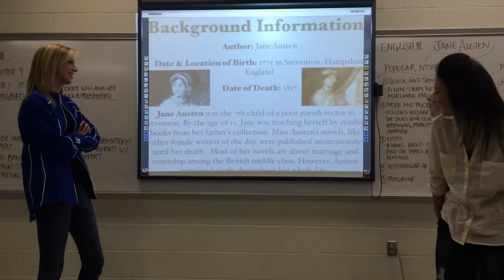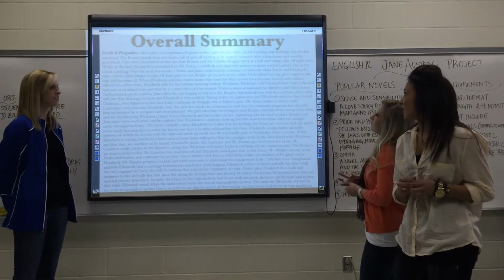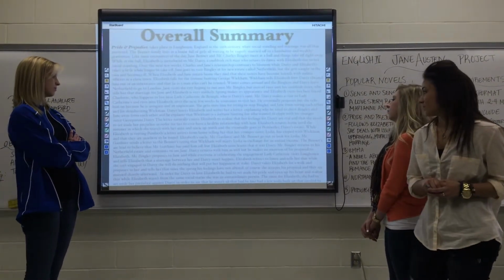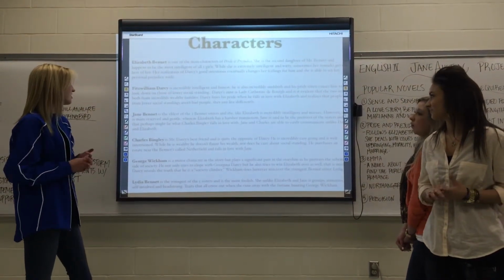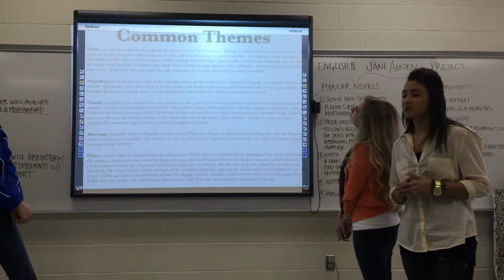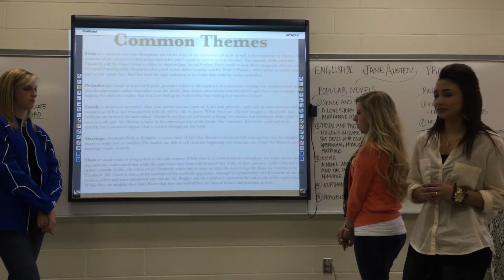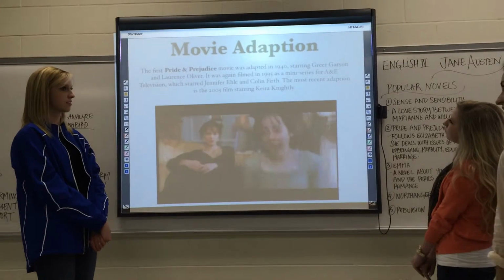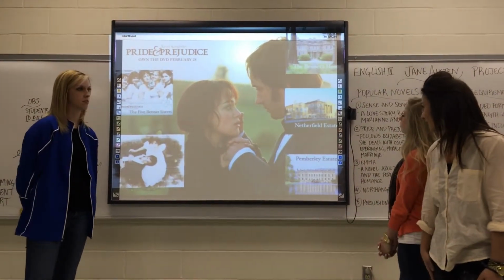"Pride & Prejudice" Summary Presentation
Summary presentation of "Pride & Prejudice" w/ Kaitlyn, Rachel, and Lindsey.